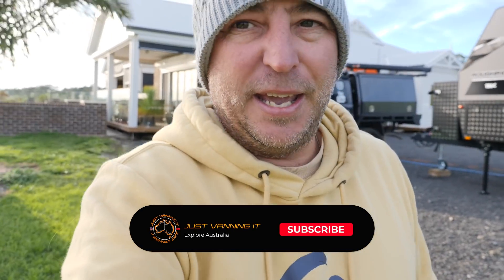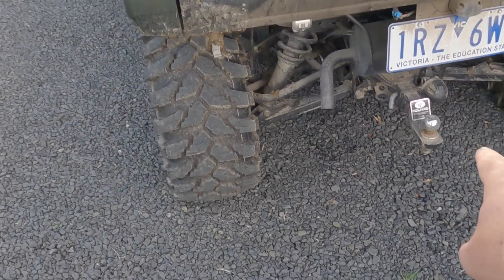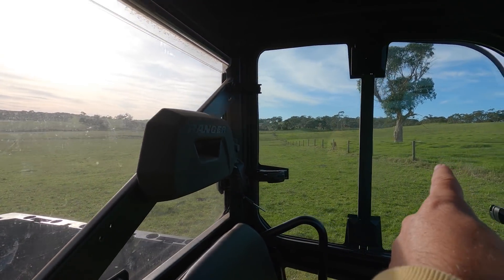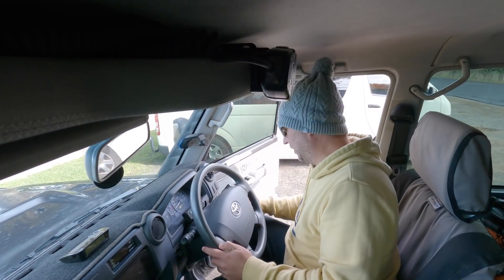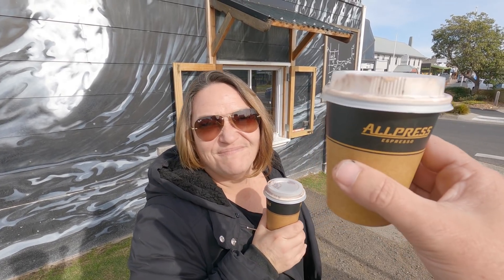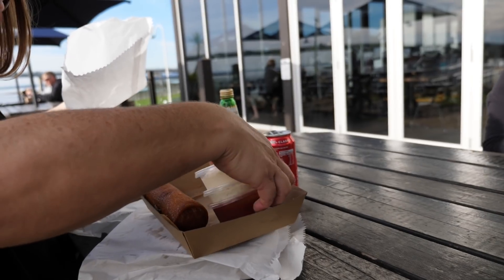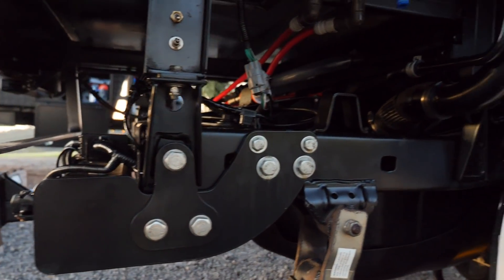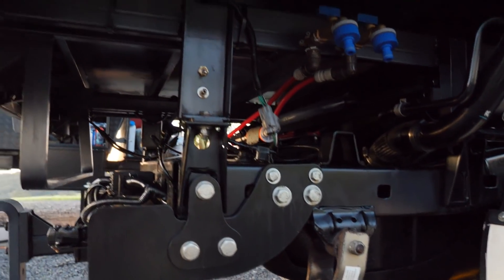CARAVANNING AUSTRALIA|where to next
This week we share with you some changes to our van for caravanning Australia and we get to farm for the day.

We also show you some maintenance on the cruiser as well as some epic views on the bass straight , Victoria.

We thought when travelling Victoria it was just Melbourne and the Great Ocean Road but we were so wrong and we experience a small part to inspire us to return and explore more .

If you enjoyed this video please help us by liking this video and if you enjoy our content , please help us by subscribing to our channel to help us grow and reach new viewers .

If you are interested in a Vacationer Caravan , please use the link below and fill in the required form and one of the representatives will get into contact with you